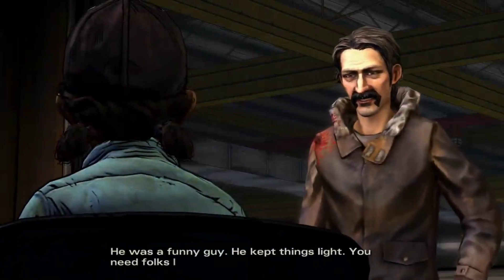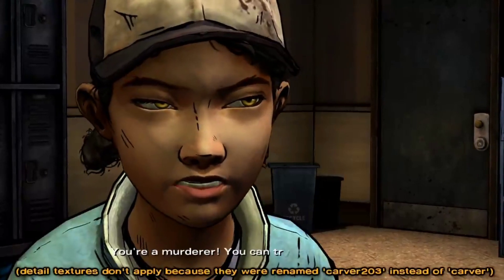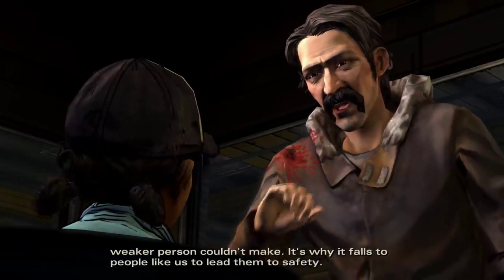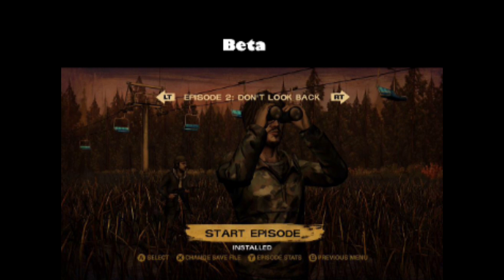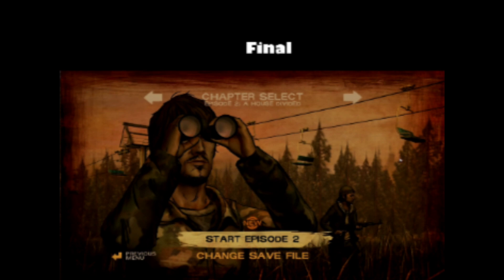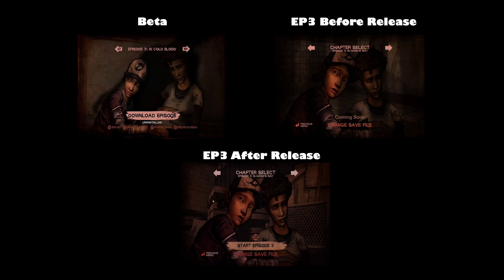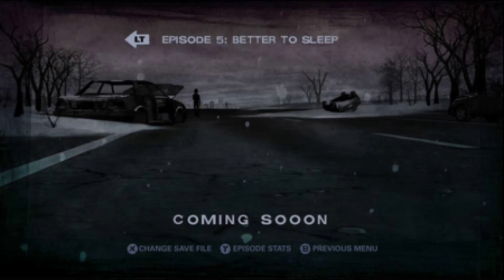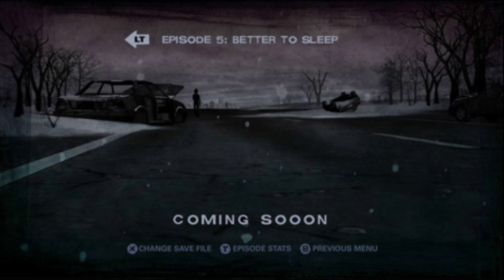The walking dead season 2 cut content